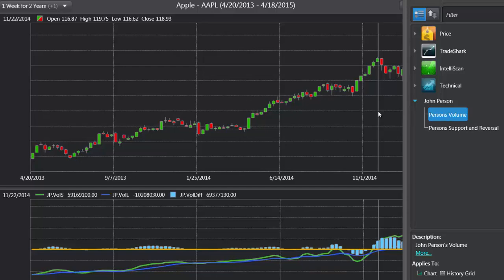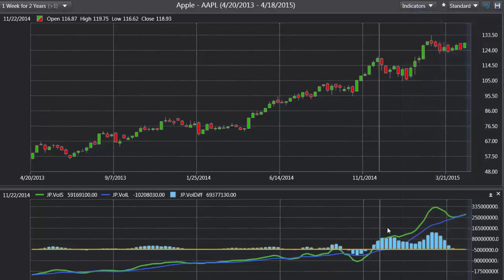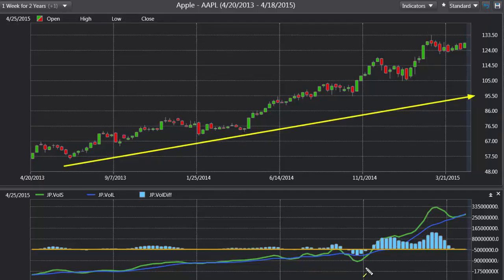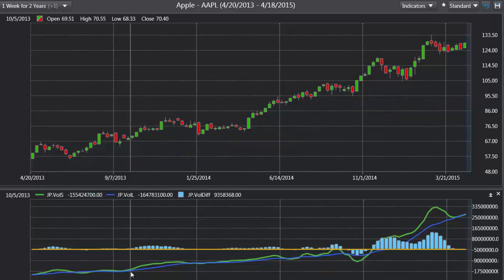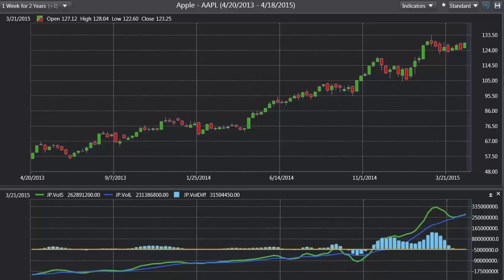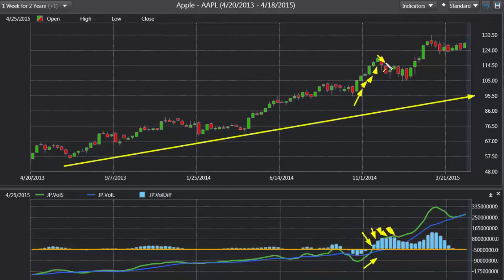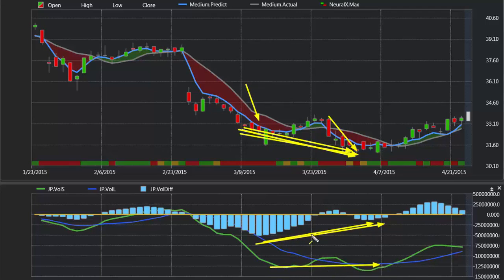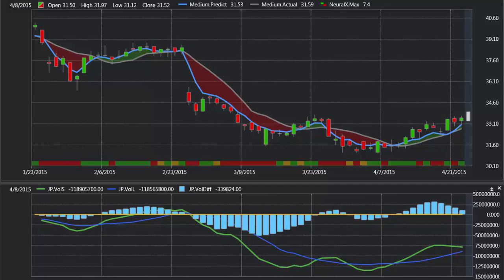John Person TradeShark Indicator - Volume - Apple and HP Example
An introduction to John Person's Volume Indicator, using his moving averages of volume and histogram to determine momentum and sustainability.